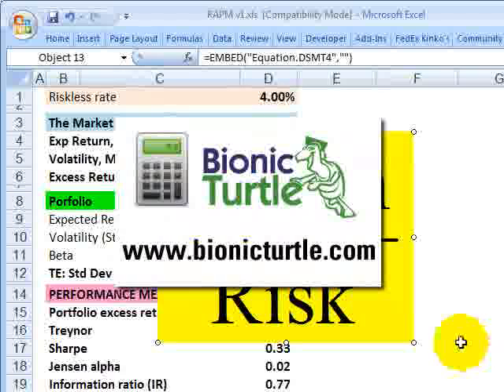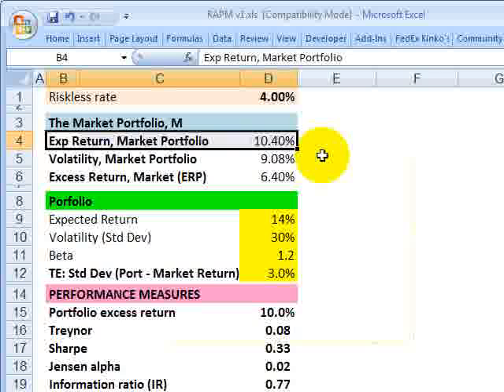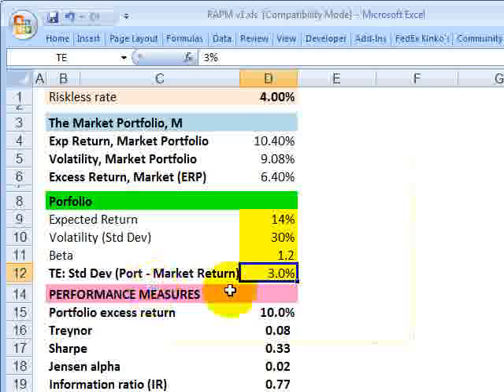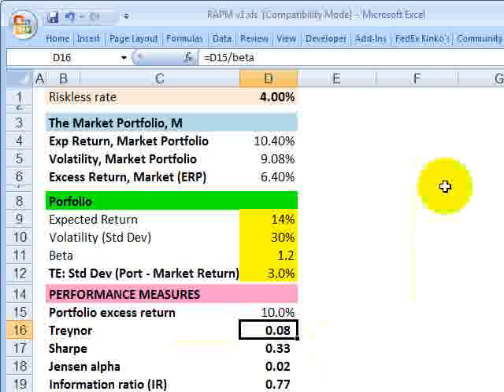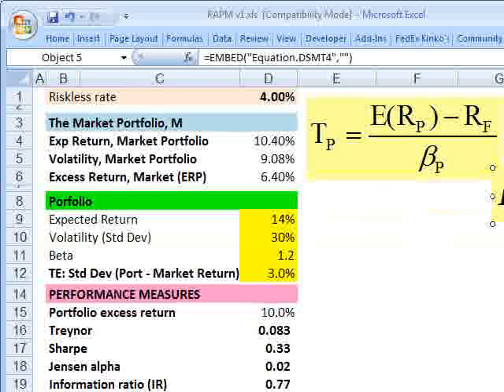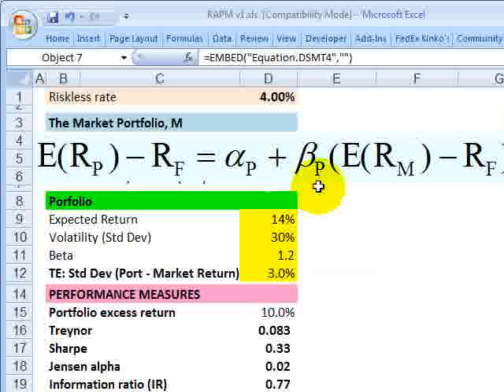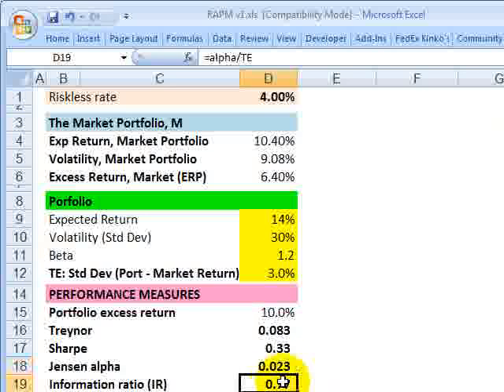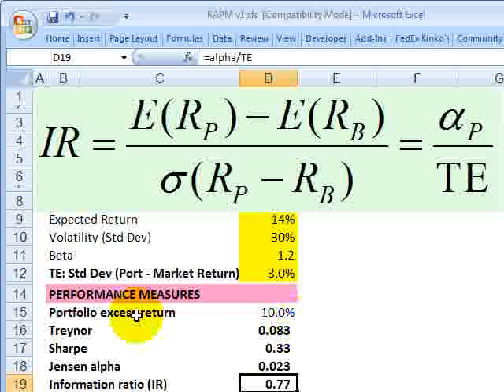FRM: Risk-adjusted performance ratios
RAPMs are variations of: return per unit of risk. Treynor and Sharpe are similar: both are excess return per unit of risk. Treynor defines risk as systematic risk (beta) and is therefore appropriate to well-diversified portfolios (i.e., into such portfolios idiosyncratic risk is eliminated); Sharpe defines risk as total risk (volatility). Jensen&rsquo;s alpha is outperformance relative to expected performance under CAPM.